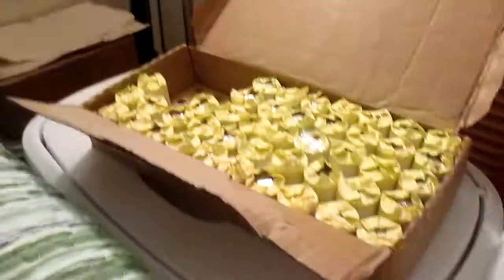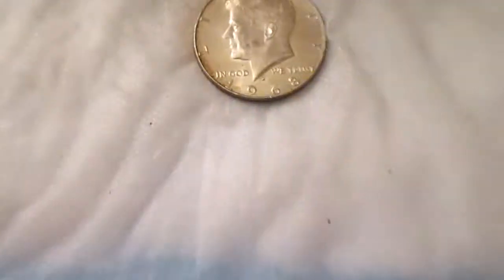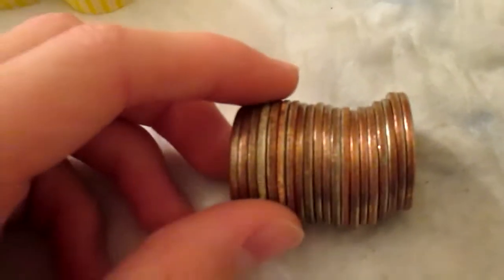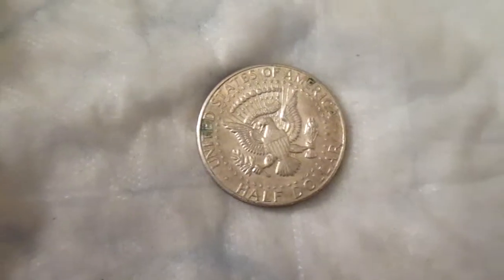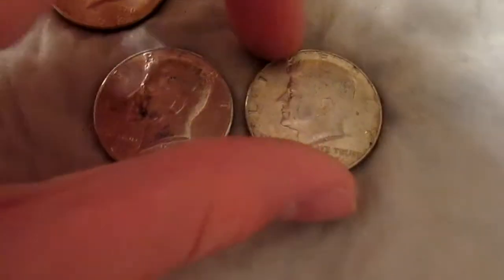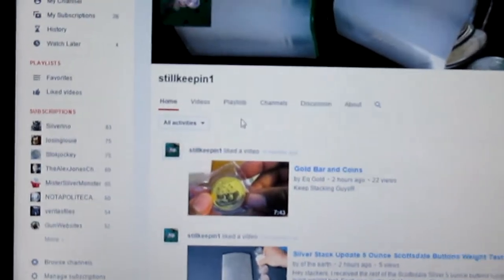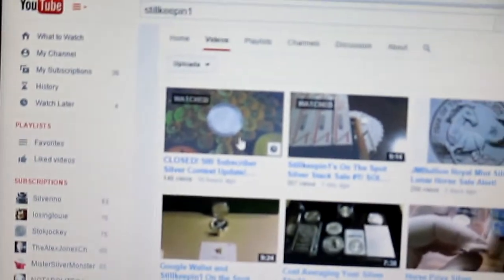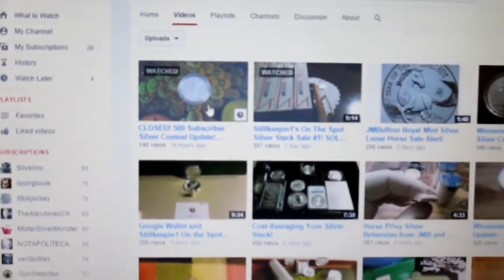CRH: Half Dollars & Shoutout To StillKeepin1